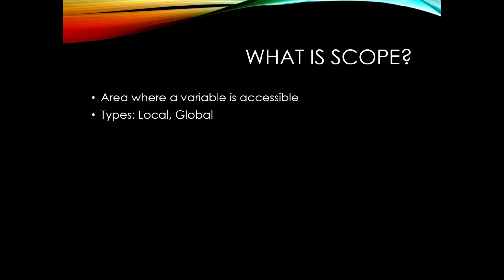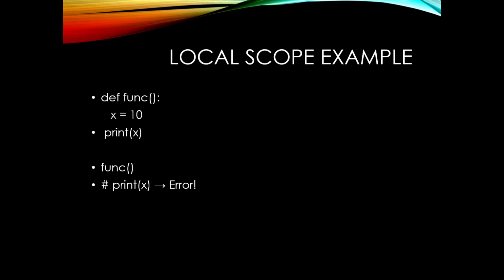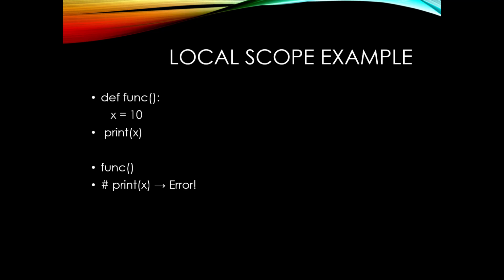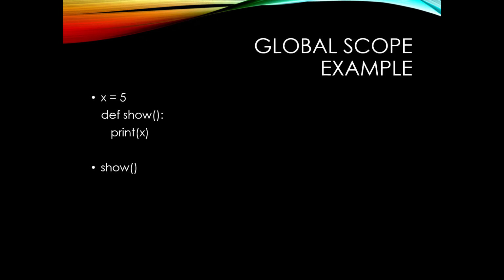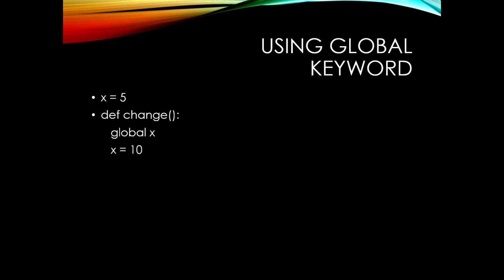📙 16 - Variable Scope in Python | Python Full Course + 20 Hands On Projects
In this video, we’ll dive into one of the most important — yet often confusing — topics in Python: Variable Scope.

Understanding where your variables live and how long they exist is essential to writing clean, bug-free, and professional-level code.

🧠 In This Video, You’ll Learn:

✅ What variable scope means in Python
✅ The difference between local, global, and nonlocal variables
✅ How Python searches for variables using the LEGB rule (Local → Enclosing → Global → Built-in)
✅ How to modify global variables using the global keyword
✅ Common scope-related errors and how to avoid them
✅ Practical examples of scope in functions, loops, and nested blocks

💡 Why Learn Variable Scope?

Variable scope determines how your code accesses and manages data — especially when dealing with large programs or multiple functions.

By mastering scope, you’ll be able to:

Write modular and safe code

Avoid naming conflicts and unintended variable changes

Understand how Python memory works behind the scenes

Debug efficiently when values aren’t behaving as expected

It’s a must-know concept before diving into lambda functions, closures, and OOP.

🎥 This video is part of the Python Full Course, where you’ll master Python step-by-step with hands-on practice and real-world mini projects.

🔗 Recommended

Unlock advanced topics, guided projects, and complete exercises designed to make you a confident Python developer.

📘 Next Lecture

📙 17 - Lambda Function | Python Full Course + 20 Hands On Projects
In the next video, we’ll explore Lambda (Anonymous) Functions — short, powerful one-liners in Python used for quick computations, filtering, and mapping data efficiently.

Let’s master variable scope — and take full control of how your code manages data! ⚙️🐍